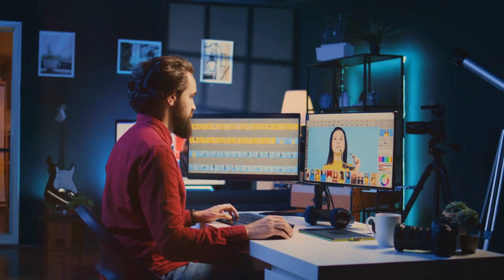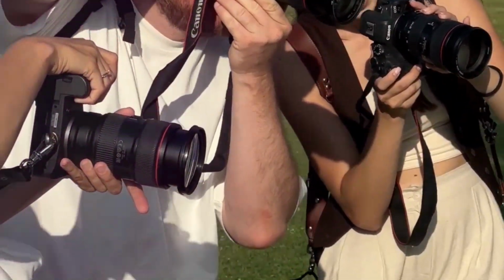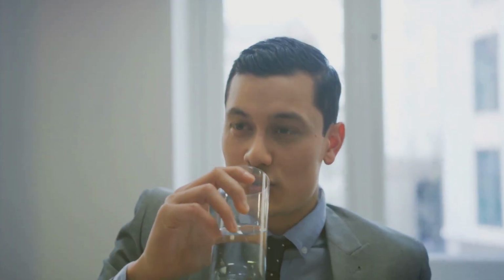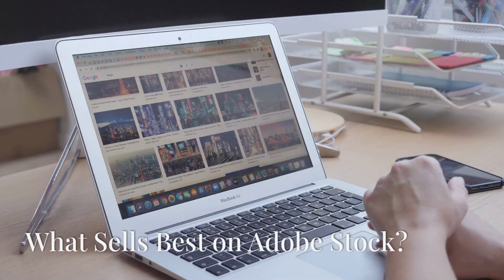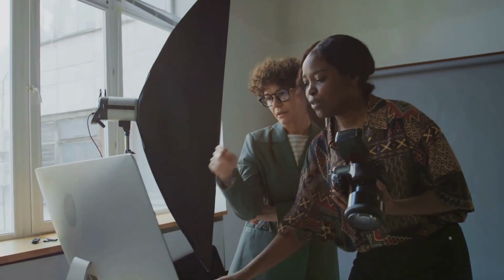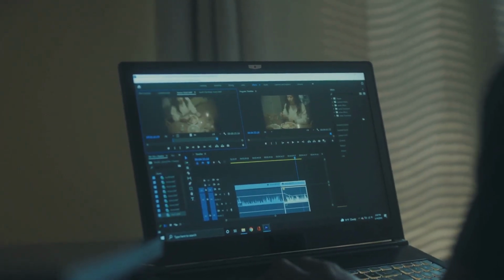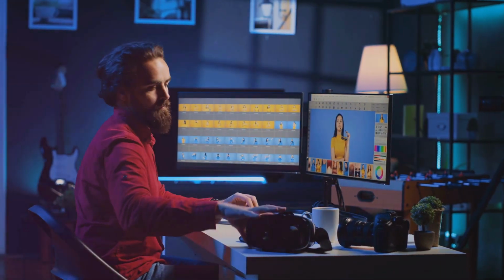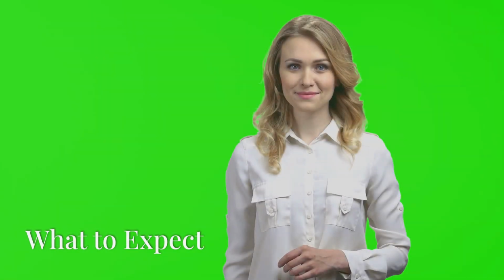How to Make Money with Adobe Stock: A Complete Guide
Unlock the potential of your creative skills with Adobe Stock! 🎨📸 Dive into this comprehensive guide on monetizing your photos and videos through Adobe Stock. Learn how to navigate the platform, from signing up as a contributor to optimizing your visuals for maximum discoverability. Discover the secrets to creating high-quality, authentic content that resonates with buyers. Whether you're a seasoned pro or a visual hobbyist, this video will equip you with the tools to start earning commissions on your work. Don't miss out on this opportunity to turn your creativity into a passive income stream!

OUTLINE:

00:00:00 Sell Your Photos and Videos
00:00:48 What is Adobe Stock, and How Does it Work?
00:01:44 A Step-by-Step Guide
00:02:35 What Sells Best on Adobe Stock?
00:03:27 Tips for Creating High-Quality Content That Sells
00:04:23 A Walkthrough
00:05:34 What to Expect